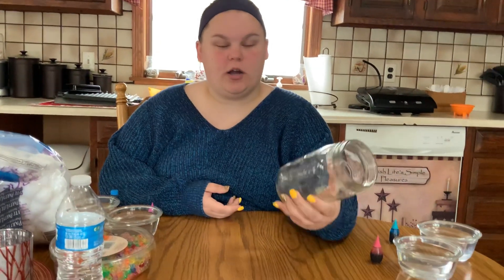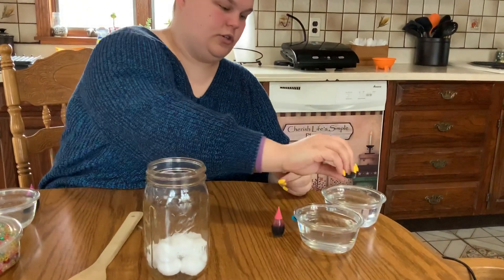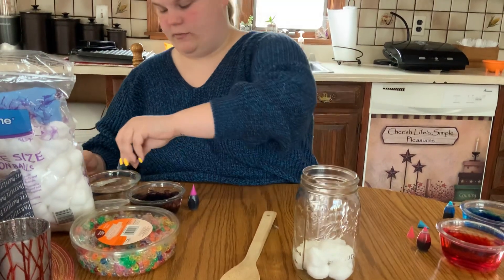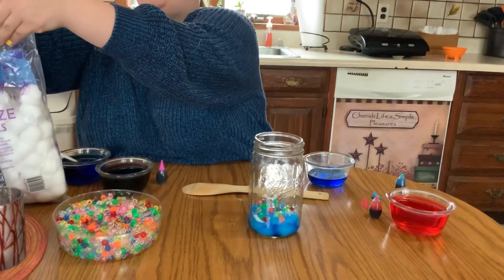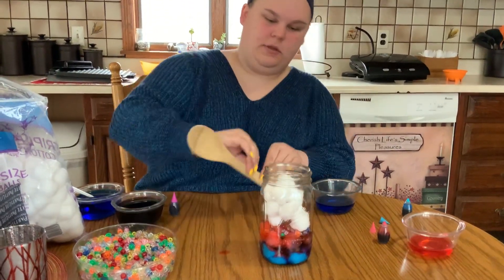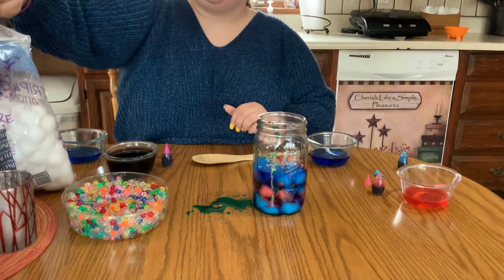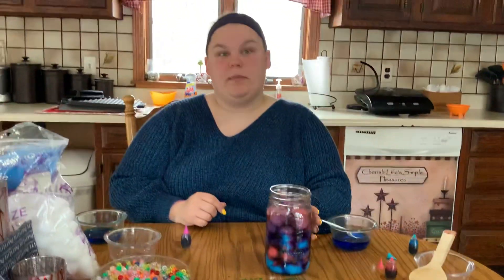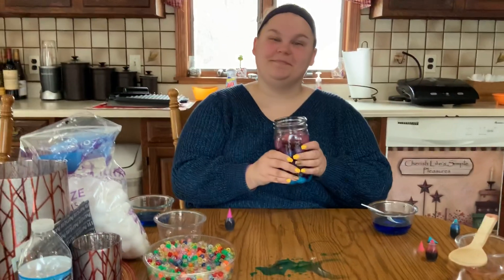Episode 17 - DIY Galaxy Jar